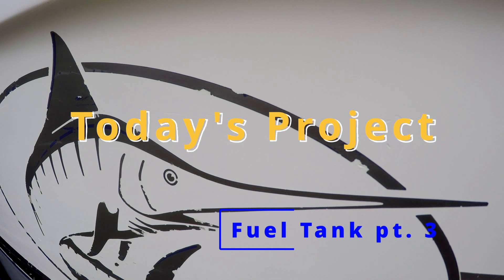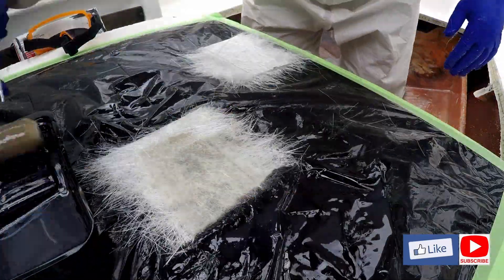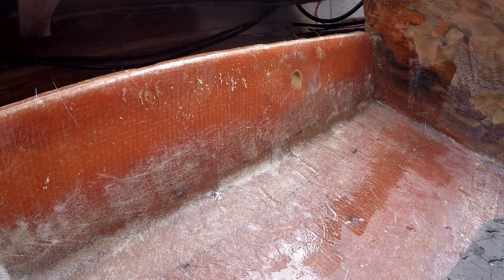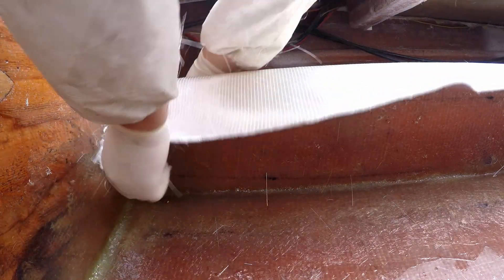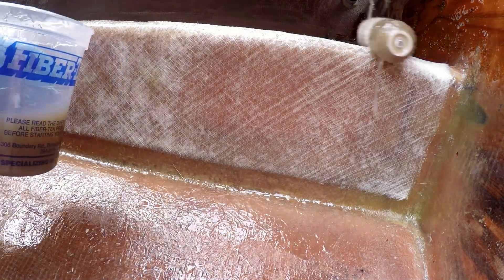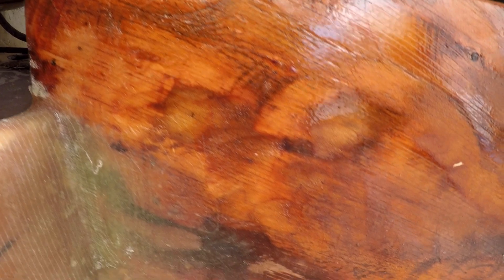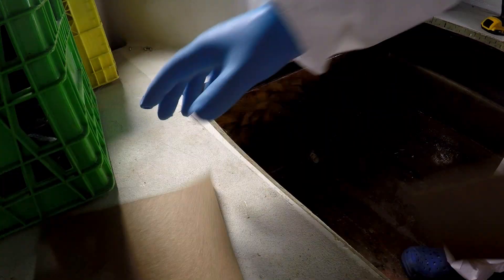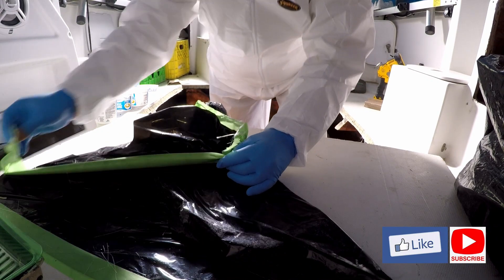Fuel Tank Pt 3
DIY Project Trophy - Fuel Tank Part 2. Repairing fibreglass and gelcoat in the battery compartment, fuel tank area, stringers and bulk heads in my 1994 Bayliner Trophy 2002WA.

In Part 3 my adventure in DIY fibreglass restoration continues as I finally start fibreglassing inside the Fuel Tank Area. I am reinforcing and protecting the stringers and the bulkheads where the new fuel tank is going to go. Topics include: plugging holes drilled in the stringer, fillets, structural putty, reinforced resin, dry lay-up, wet lay-up, laminating polyester resin, fin roller, mixing containers, chop strand mat and 1708 biaxial cloth.